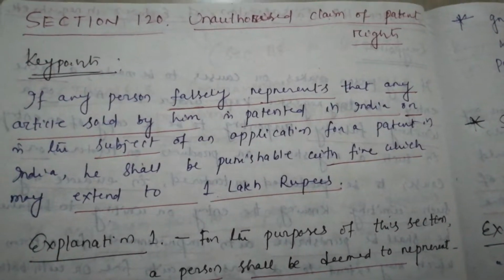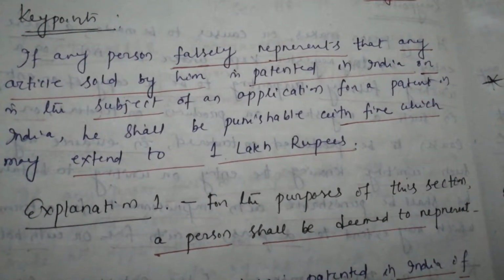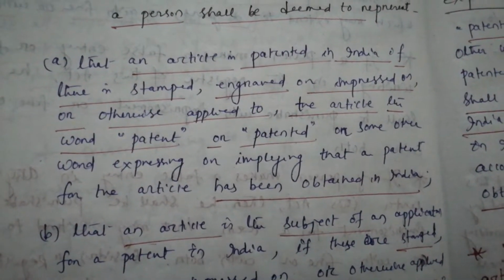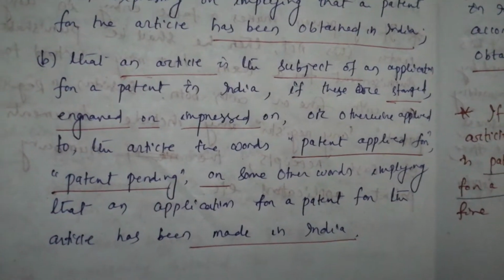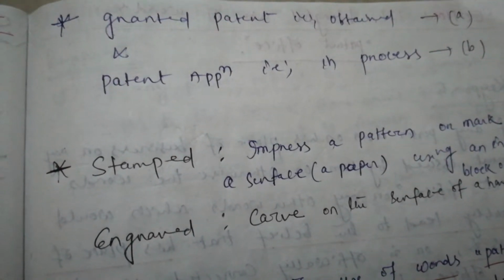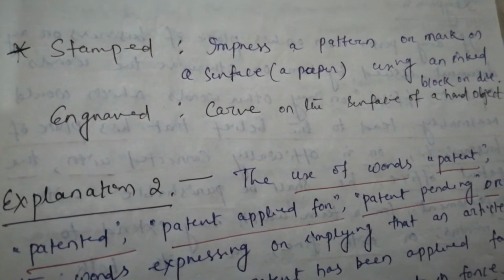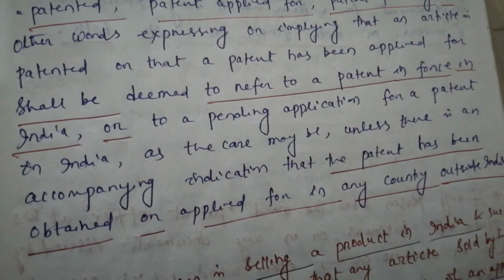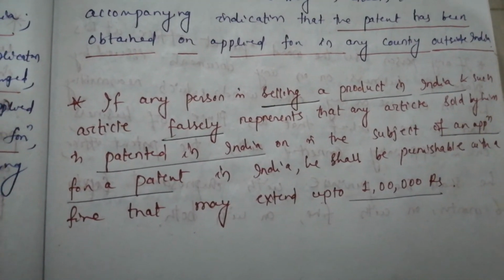Section 120 of the Indian Patent Act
Unauthorised claim of Patent Rights